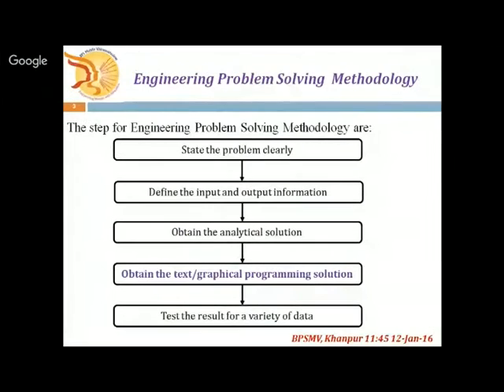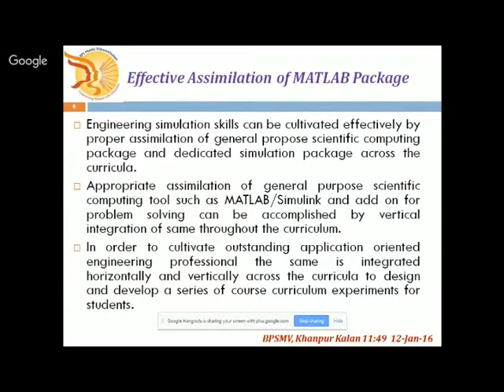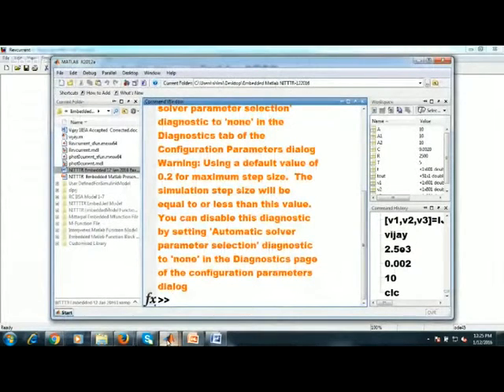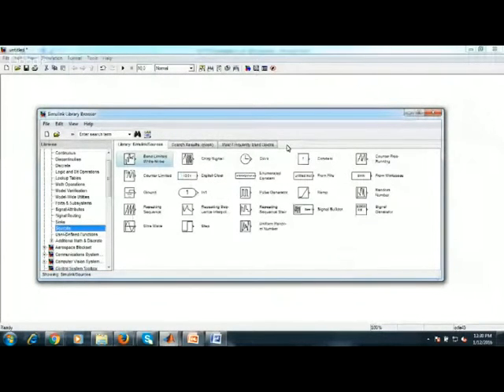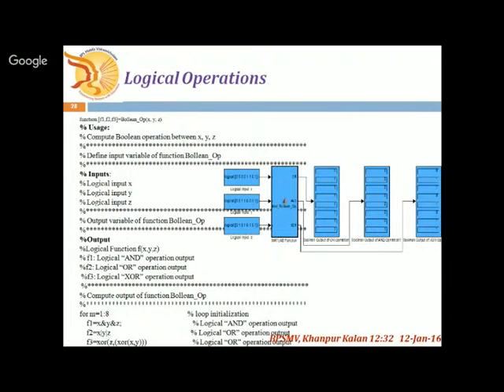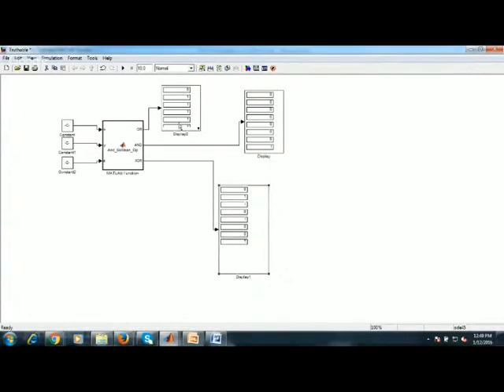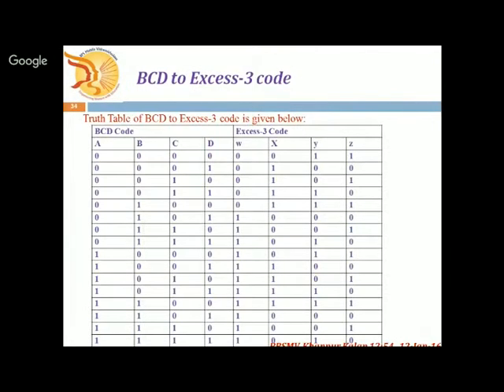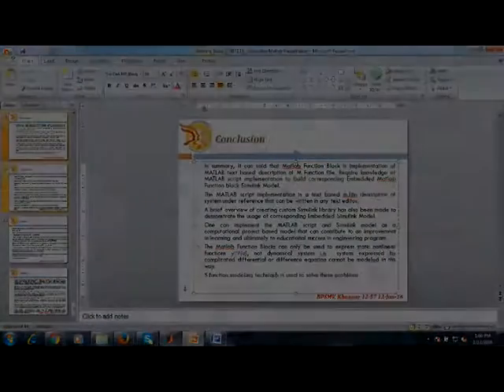Implementation of Matlab function using Embedded Matlab function blocks by Dr Vijay Nehra